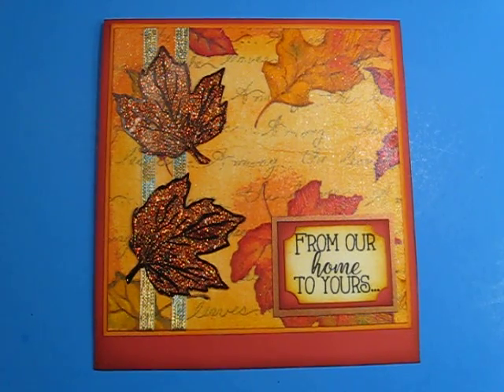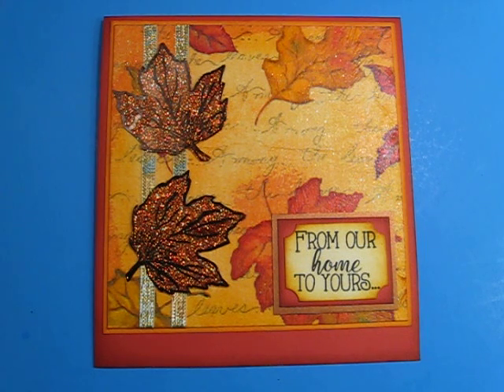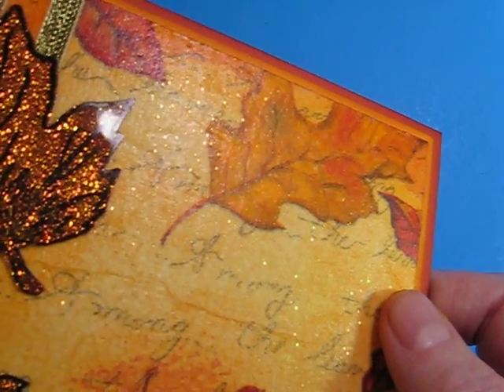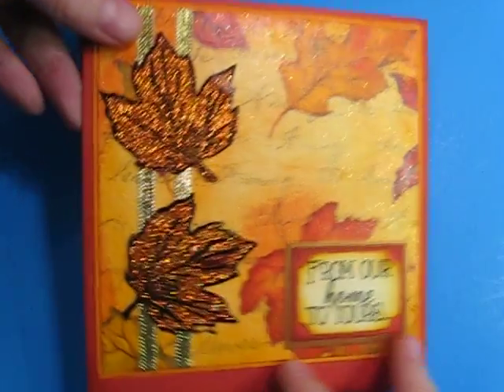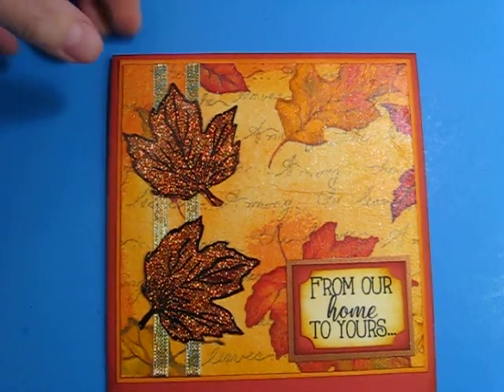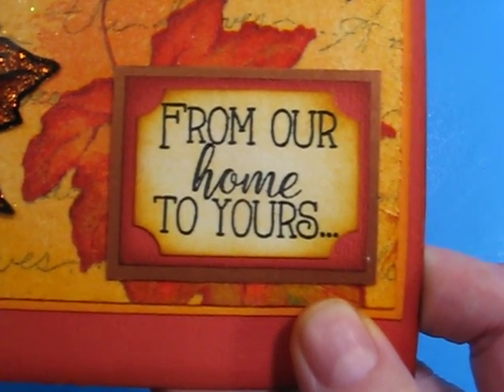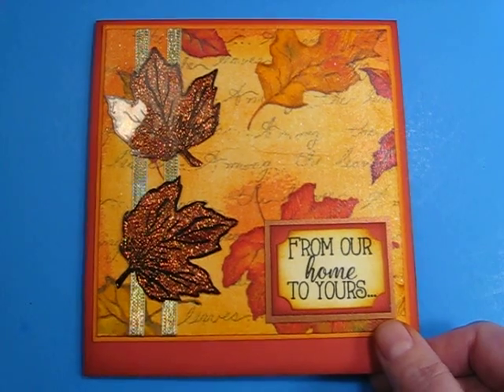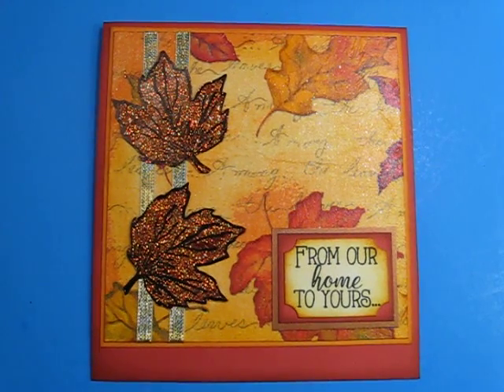Napkin Card Use Your Stamps VR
Sorry for the grungy looking nails.  I've been using stain and I can't get my nails totally clean.

Blessings and hugs, Shell